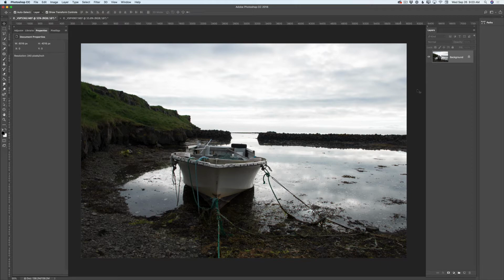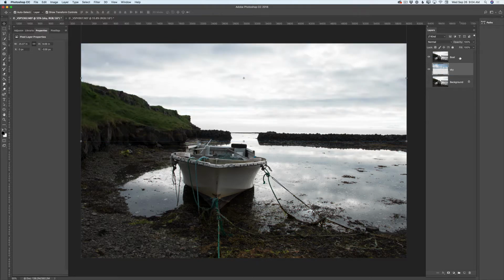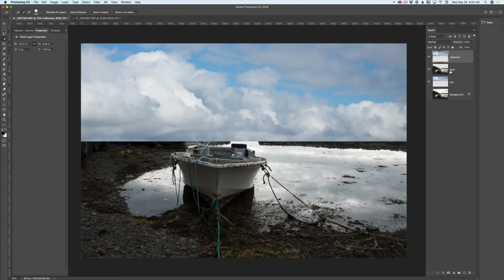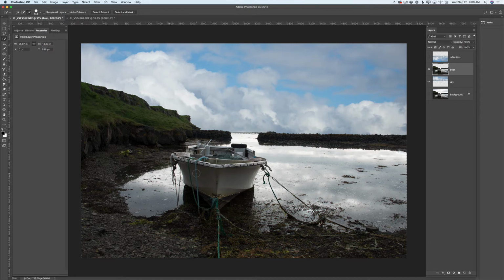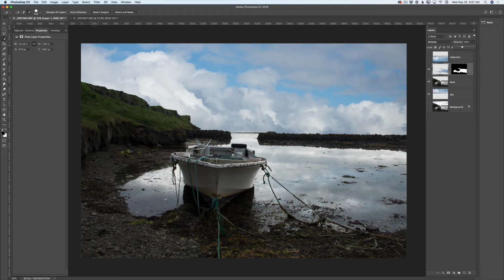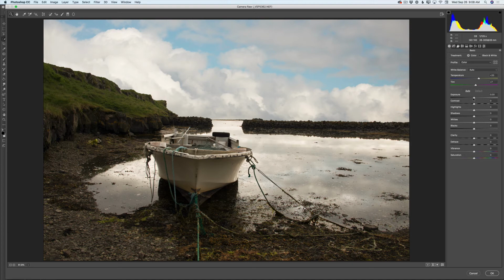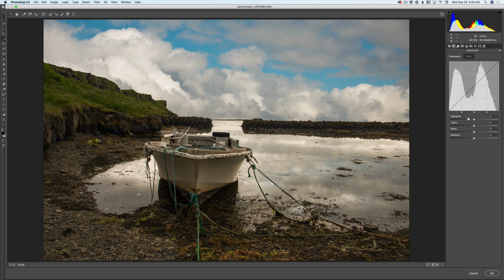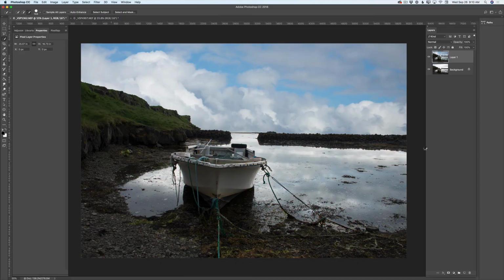How to retouch travel photography in Adobe Photoshop CC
This video is a part of my "How to retouch travel photography in Adobe Photoshop CC" course.